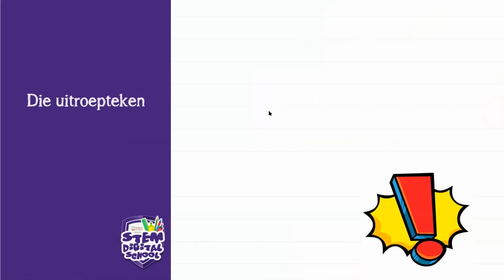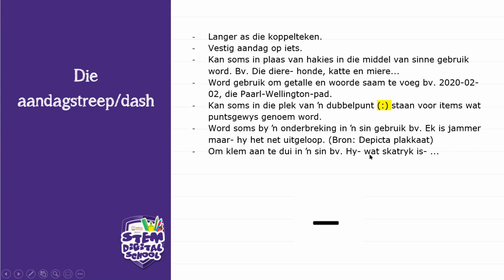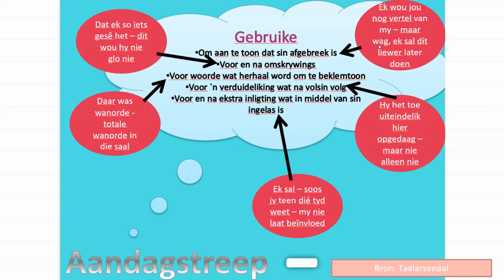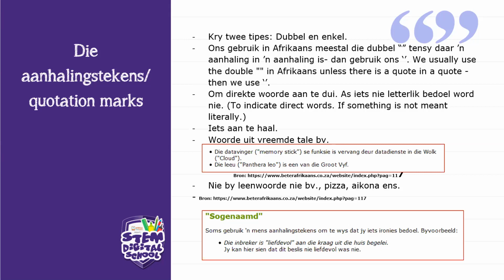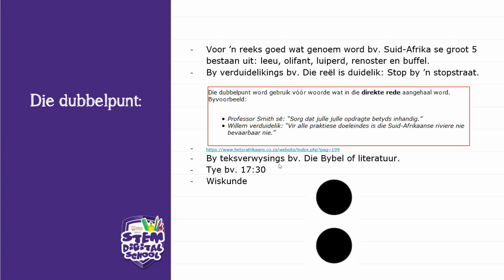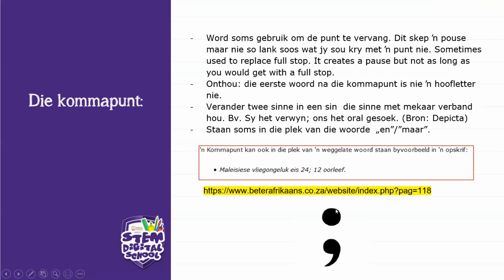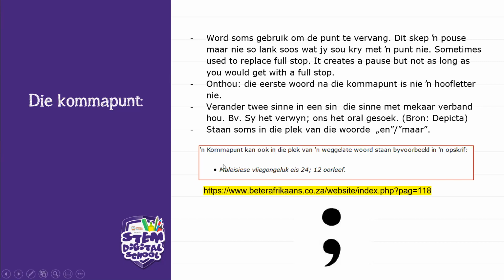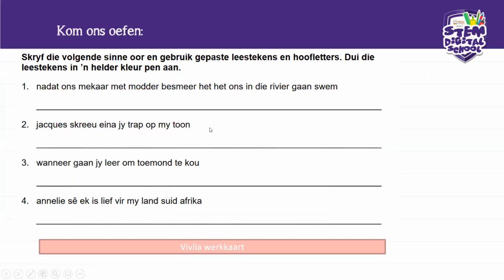Grade 9 Afrikaans FAL l 16 july 2020 l Leestekens